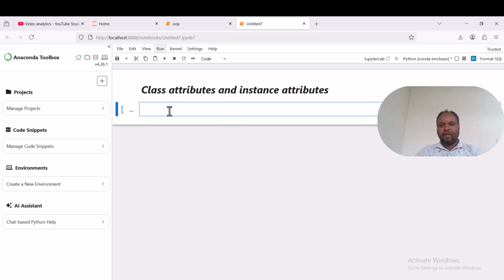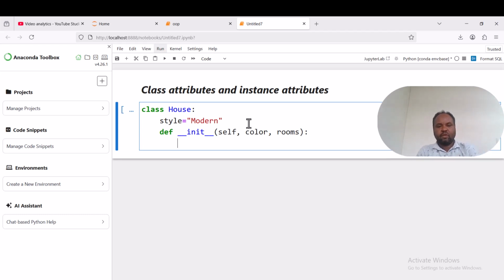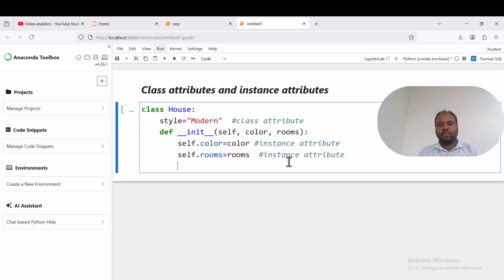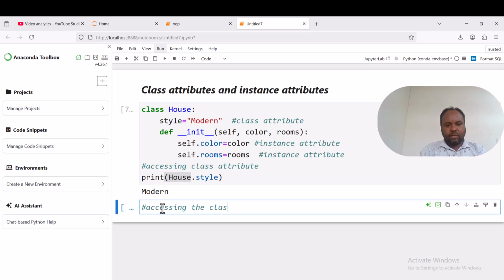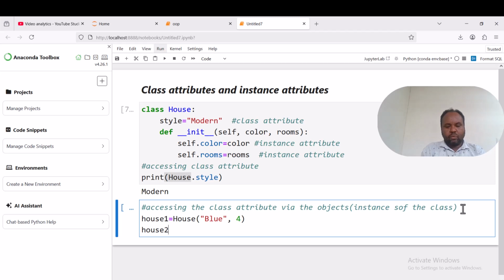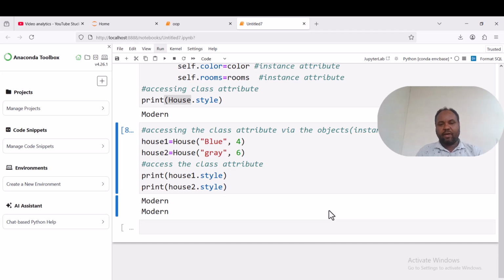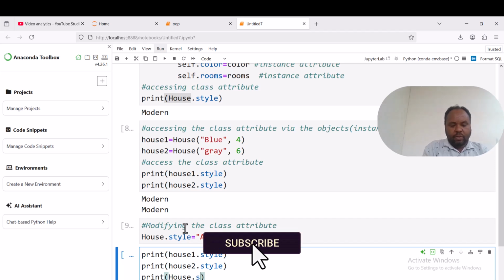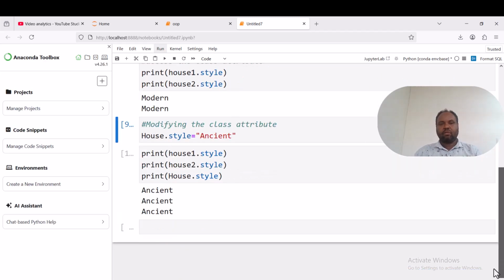Attributes in python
In this tutorial, we explain the difference between **class attributes** and **instance attributes** in Python using a simple `House` class example.

You will learn:
- What class attributes are and how they are shared across all instances
- What instance attributes are and how they are unique to each object
- How to define class attributes directly inside the class
- How to define instance attributes inside the `__init__` method
- How to access both types of attributes using class and instance references

This video is part of the Object-Oriented Programming (OOP) series in Python and is designed for learners who want a clear understanding of attribute behavior in classes.